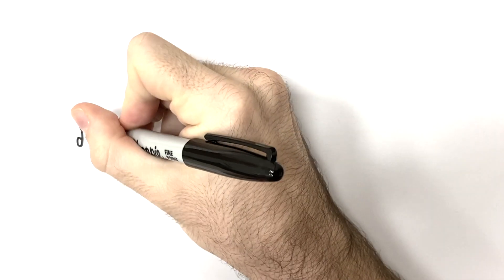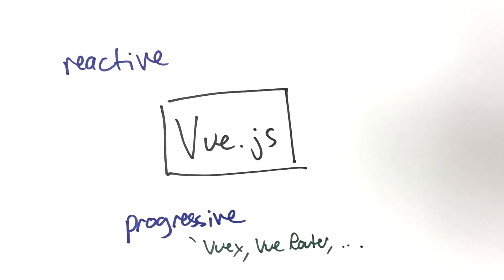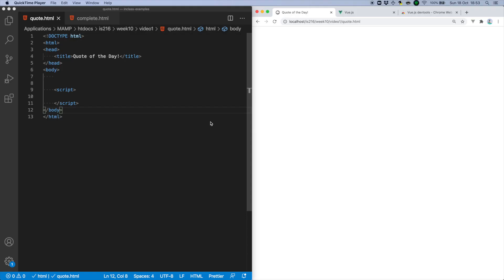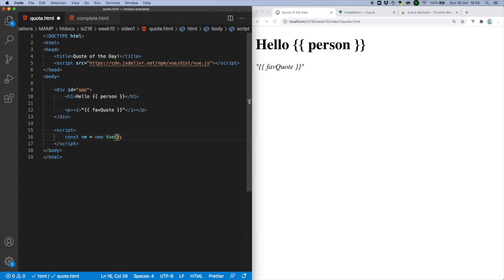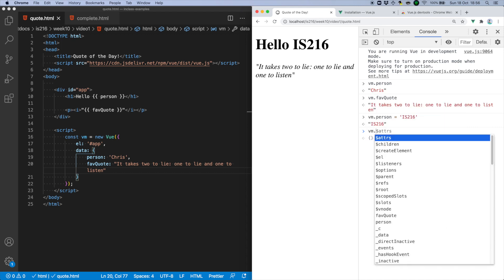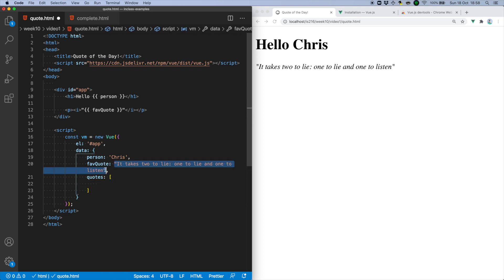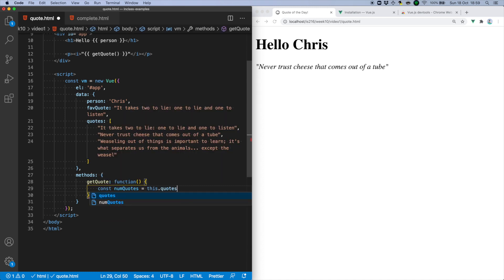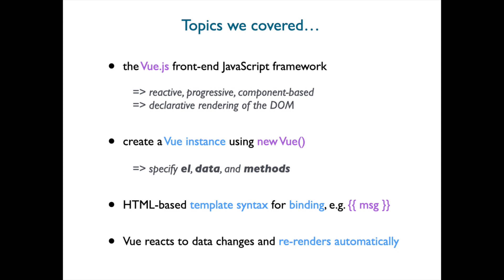IS216 @ SMU - Vue.js (Part 1)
After this mini-video, you should be able to:

* identify the main problems that the Vue framework is trying to solve
* describe what "reactive" means in the context of Vue
* create a Vue instance, and use text interpolation to replace mustache syntax with data
* reactively update the DOM using the console and Vue devtools
* add a method (function) to a Vue instance